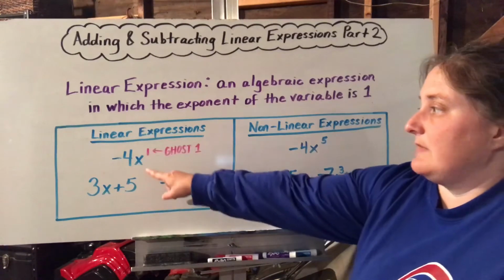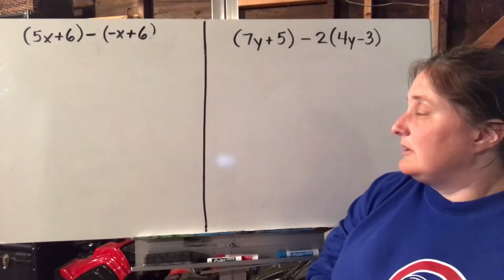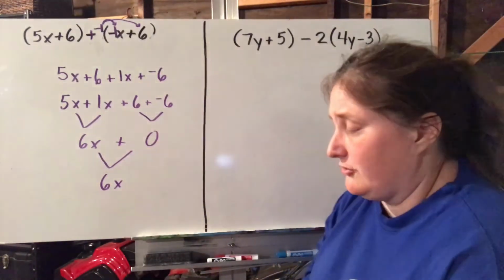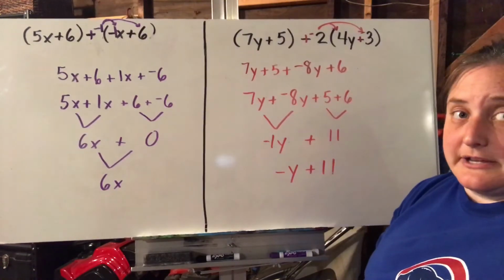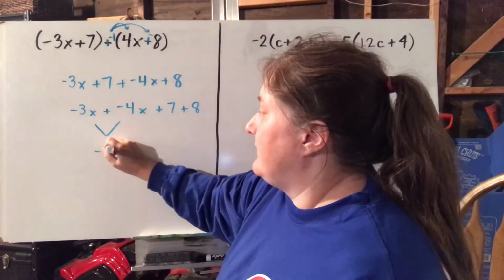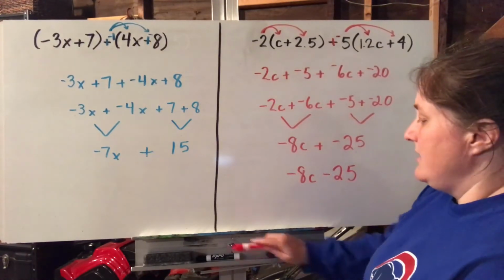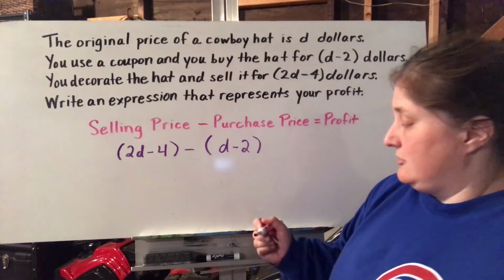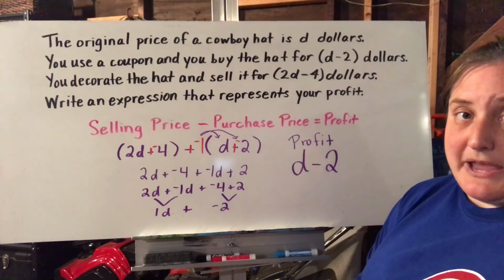Adding and Subtracting Linear Expressions Part 2